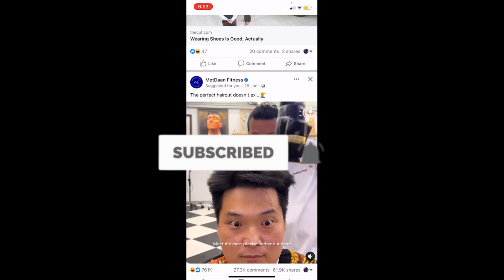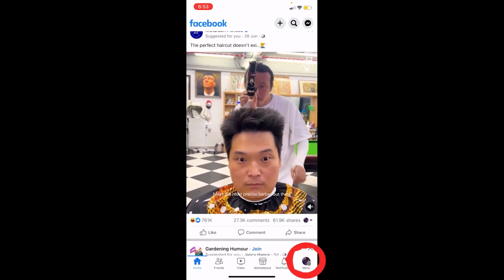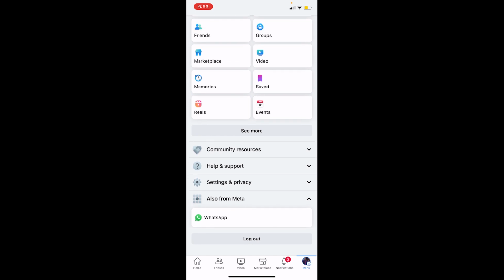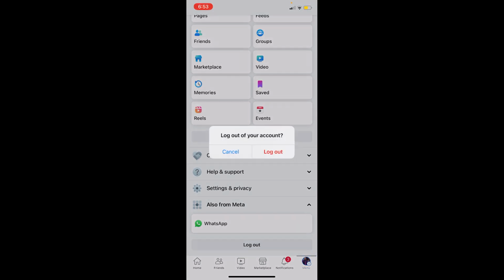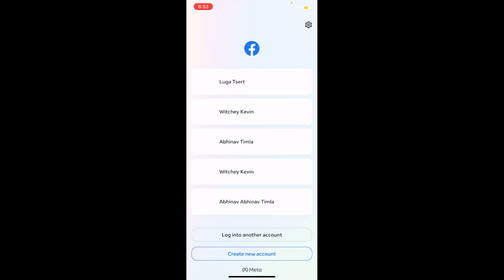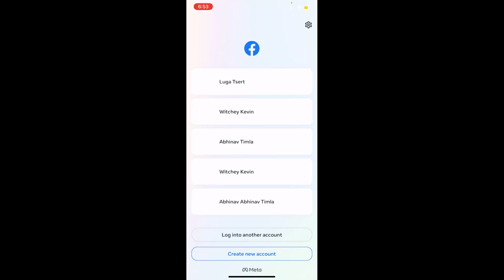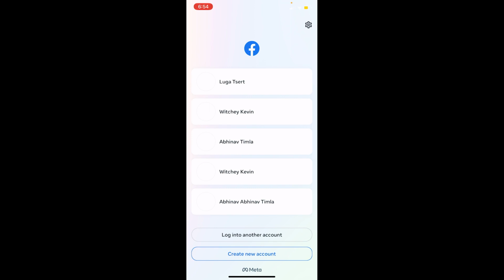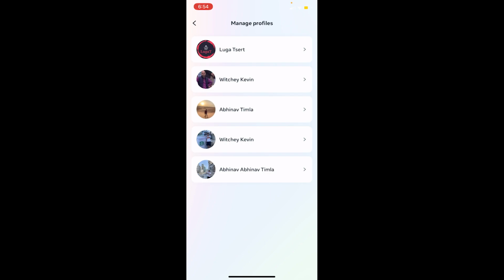How to Logout From Facebook App on iPhone (2023)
Confused about how to sign out of your Facebook account? This video explains the exact steps on how to logout of Facebook Account.
In this quick tutorial, I'll show you how to log out of the Facebook app on your iOS device. It's a simple process that only takes a few seconds.
Steps:

Tap on the three horizontal lines in the top right corner of the screen.
Scroll down and tap on "Log Out."
Tap on "Log Out" again to confirm.
That's it! You've now logged out of the Facebook app.